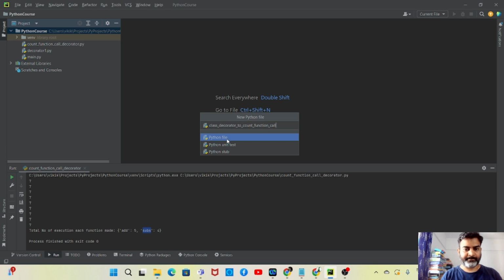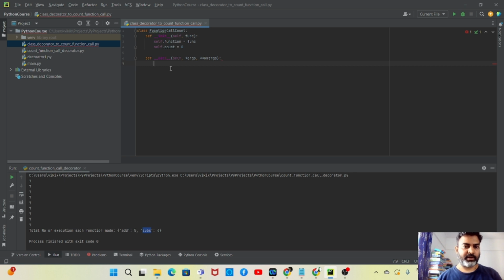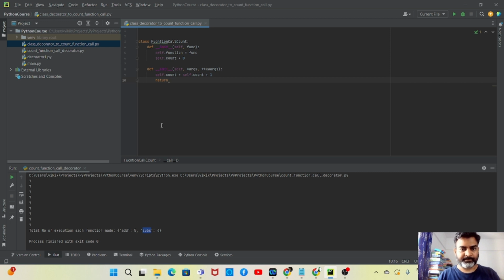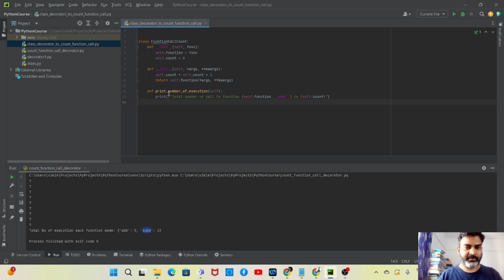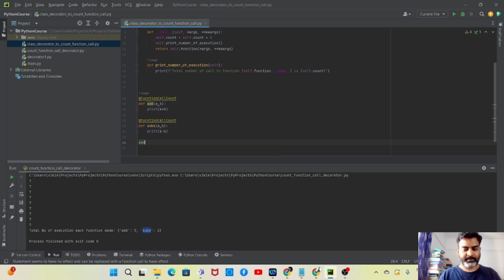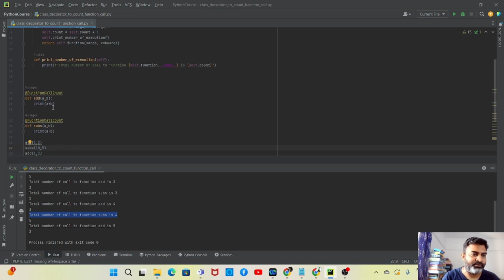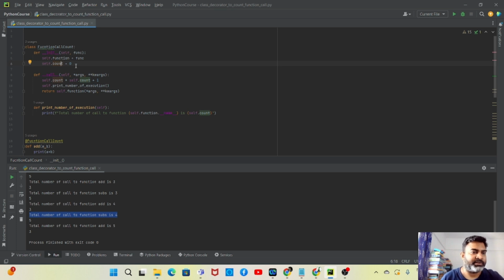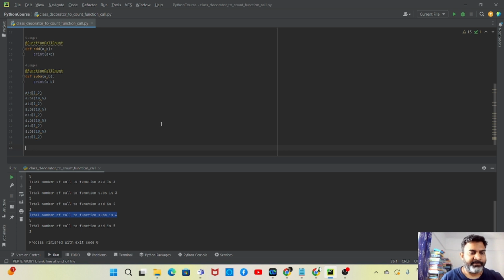Python Class Decorators | Python Tutorial | Learn Python Programming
Python decorators serve as a sugar to the functions, simplifying the addition of new functionalities to functions or classes without altering their code. Understanding decorators entails grasping Python's concept of functions as 'first class citizens' and their capability to be nested within one another. These fundamental aspects enable the straightforward creation and utilization of decorators.

Timecodes
0:00 Elfin Code
0:15 Introduction to Class Decorator
1:04 Code
9:08 Closing Notes
9:12 End